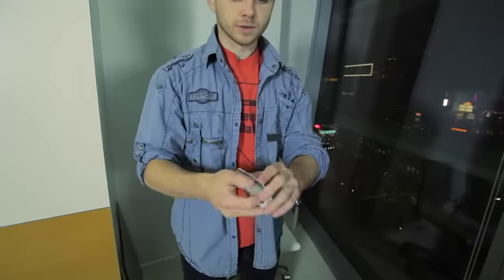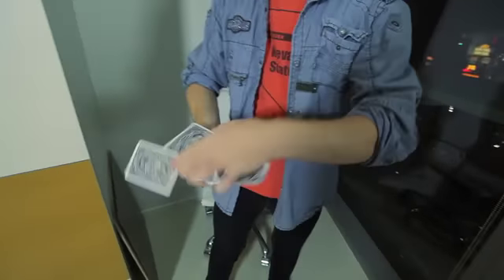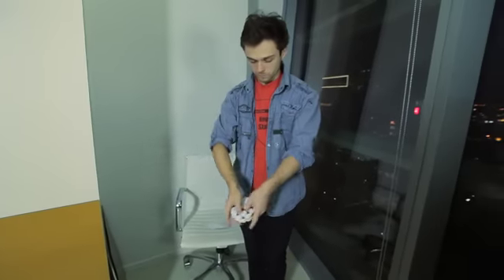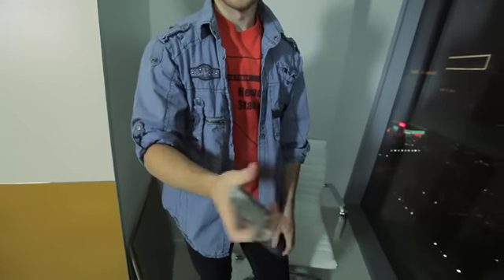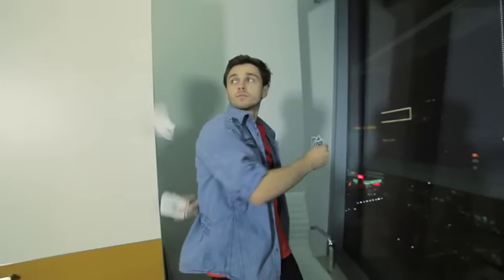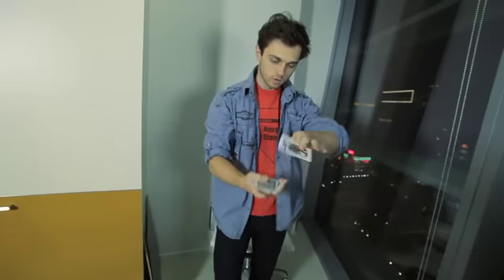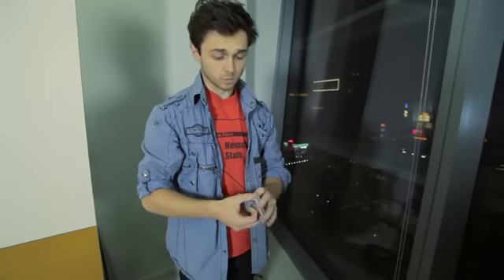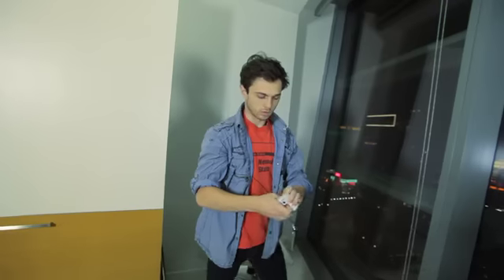Crazy Cardistry by Andrei Jikh [uncut]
A freestyle cardistry demonstration by Andrei Jikh. Learn cardistry

PS :: Can you spot the magic trick?